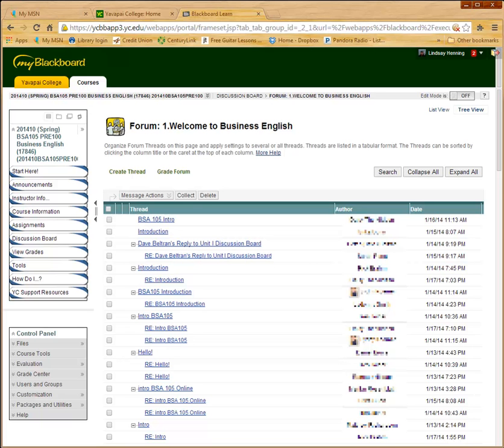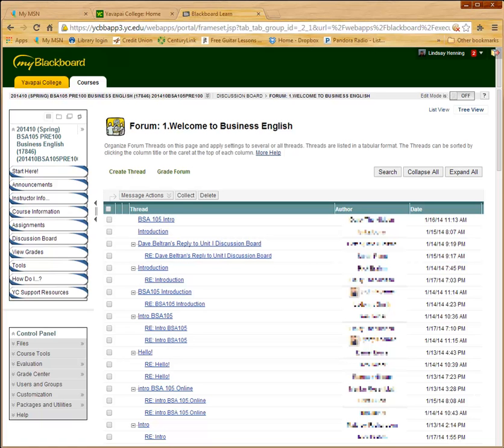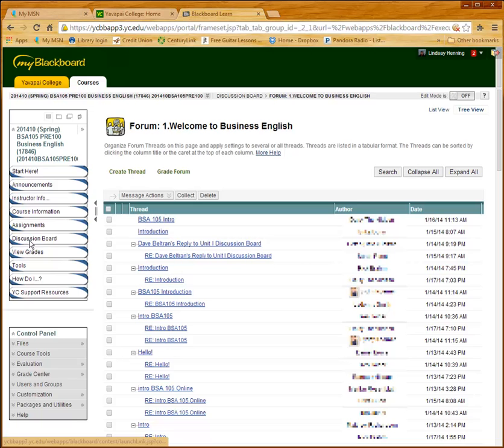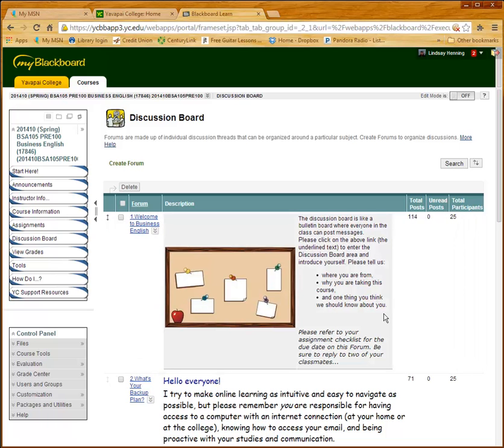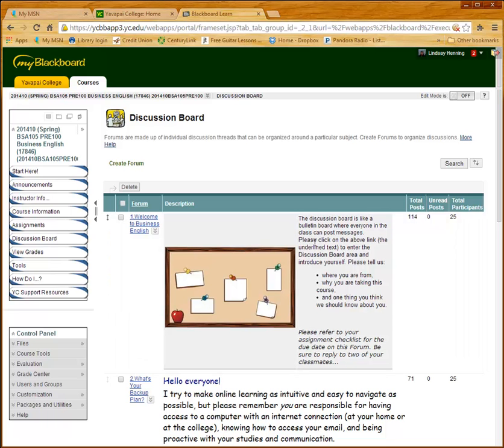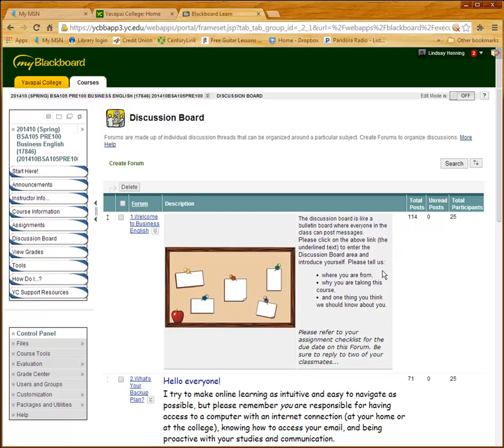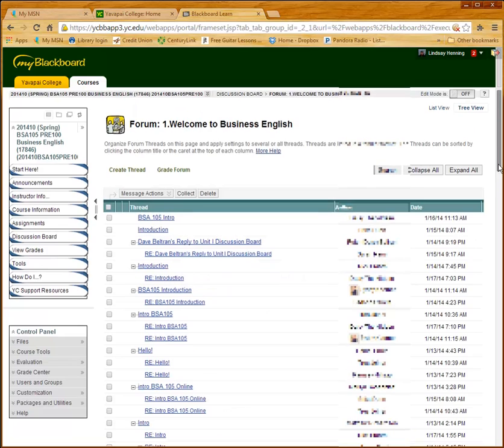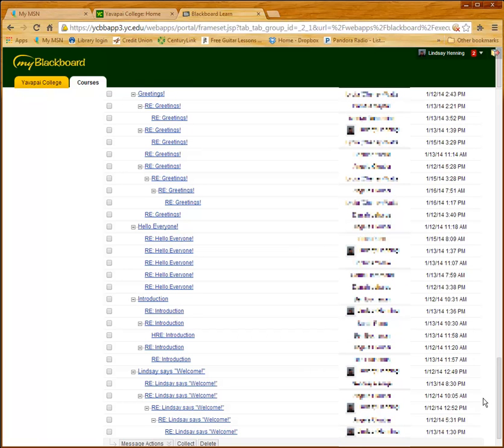Lindsay Henning Best Practice QM 1.8 Student introductions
Lindsay shares how she has students introduce themselves in her online classes.